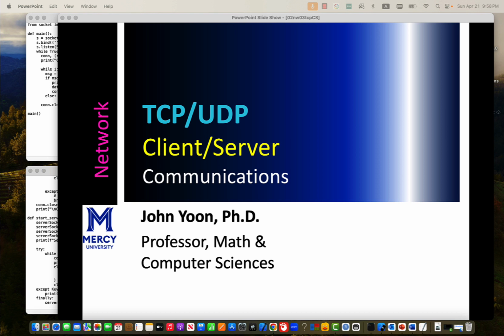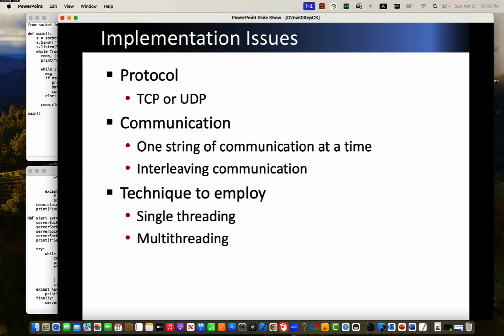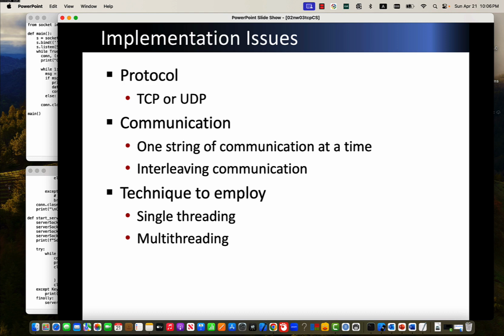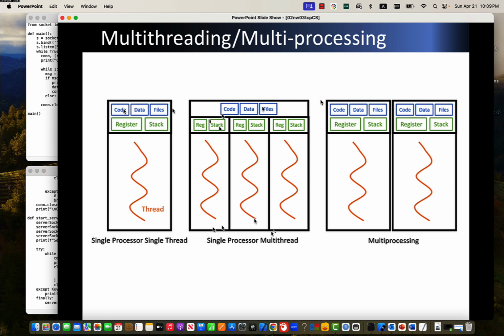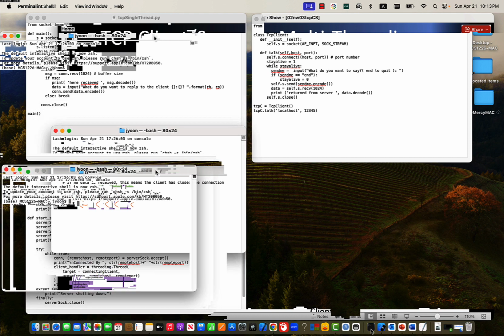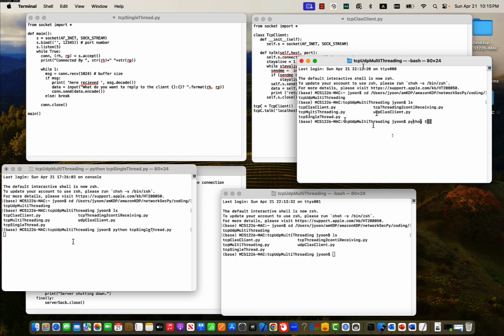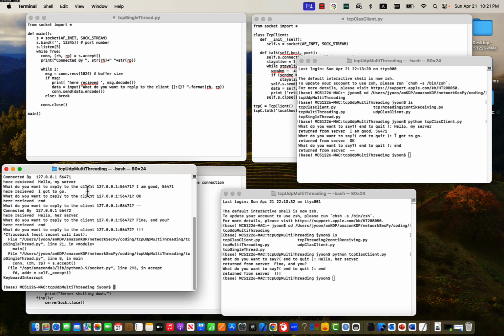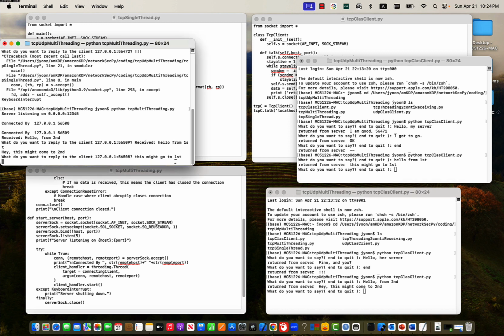tcp client/server on single-threading vs. multi-threading